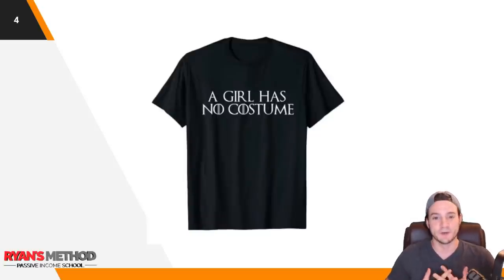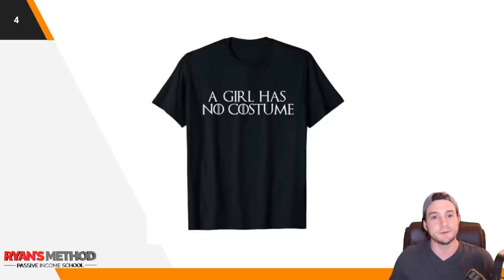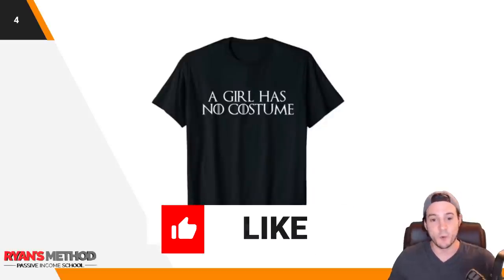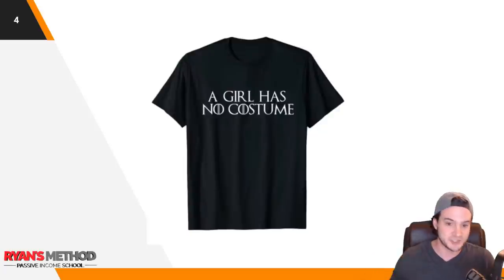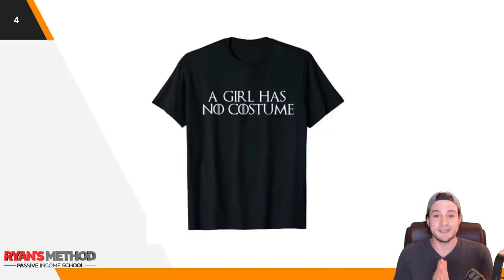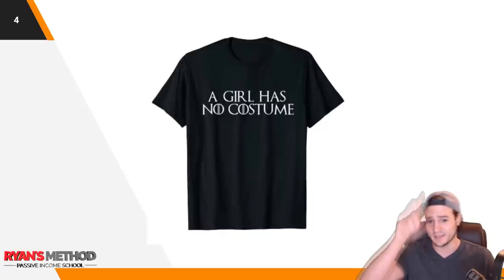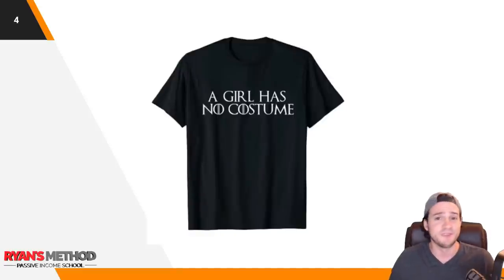Tier 10 to Tier 500 w/ This ONE 🎃Halloween Design!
🔥 POD AUTOMATION

🎨 DESIGN

🔨 UTILITY